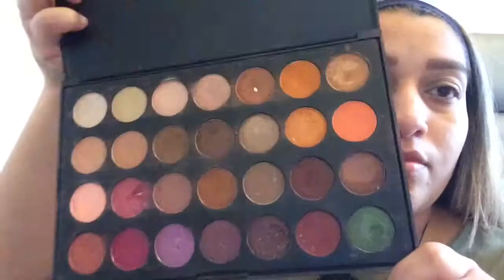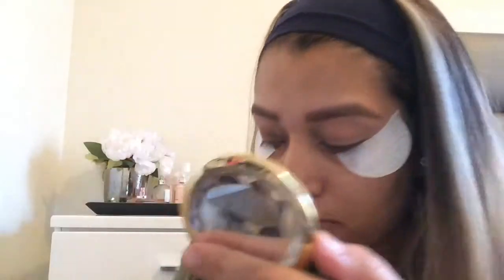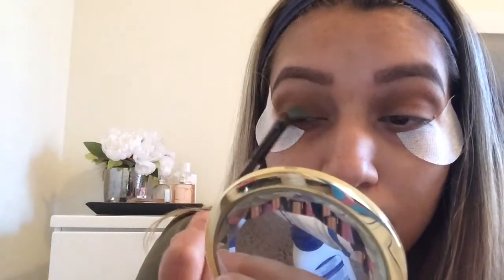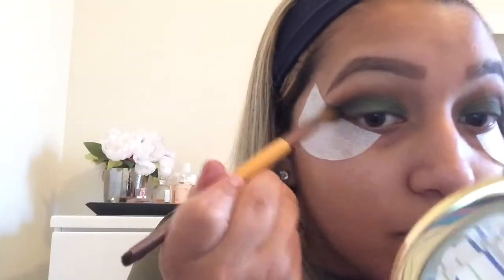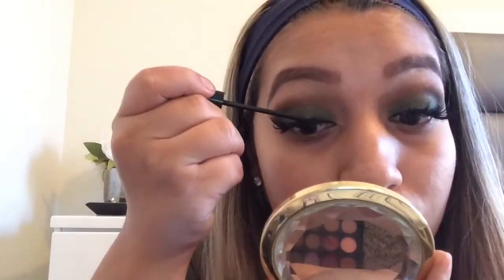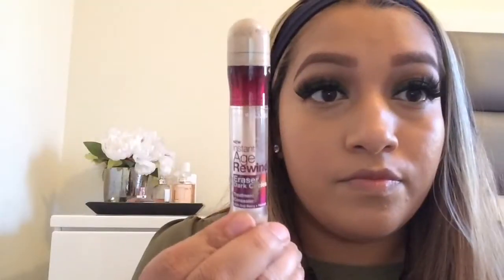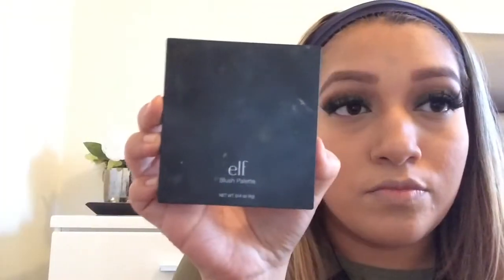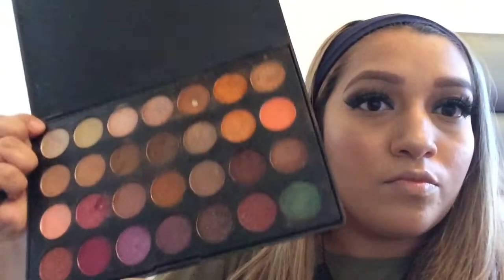Dark Green Smoky Eye Tutorial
Hey my beautiful people the look I did today was inspired by the tropical flower that was at the end of the video.

You can buy all the shadows in singles on the Morphe brushes website.

Eyes

Es67 all over lid to set the primer
Es62for crease and above the crease
Es64 for Crease
Es14 for crease
Es19 all over bottom lid
Es64 to go back and blend
Es24 put on outer corner and crease
NYX black for outer corner
Es4 for brow bone

For bottom lash line
Es64
Es14
Es24
NYX black shadow

Face
The PORE fessional by benefit
Nivea men sensitive post shave balm (works as primer)
NYC liquid eye liner
Smashbox contour palette
Mac studio fix fluid in C4.5
Maybelline  instant age rewind in light pale
Urban decay 24/7 glide on eye pencil in stag
Loreal telescopic carbon black
NYX lip liner in pinky/rose
Elf blush palette
Wet n wild lipstick (sorry had no name)
Laura Mercier translucent
Mac fix +
Becca opal
Duo lash glue
Ardell lashes double up